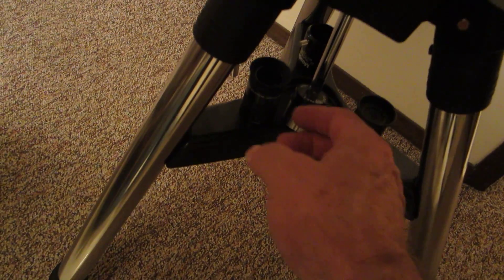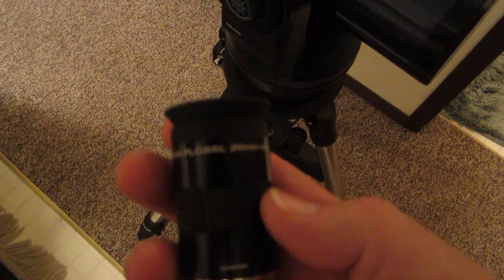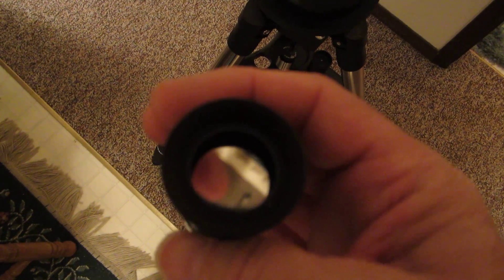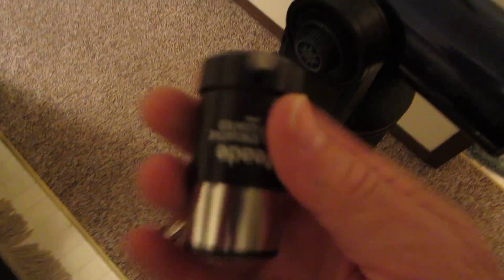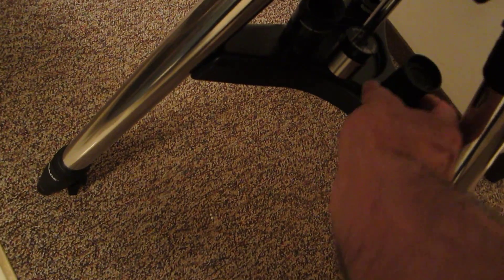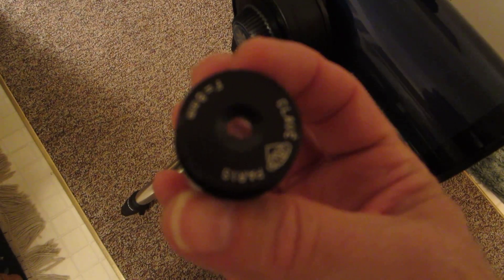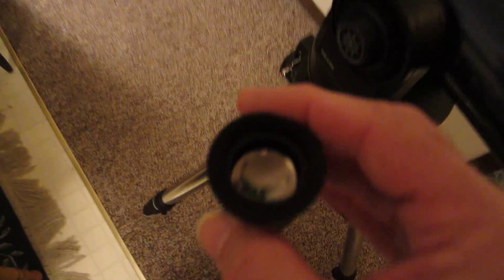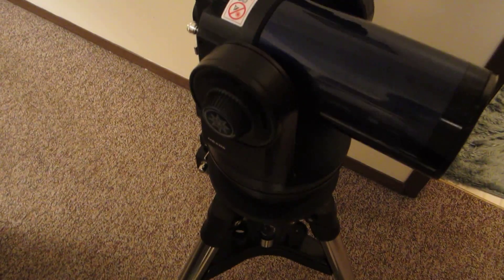Eyepieces And Barlow Doubles Powers, Planetary 8MM Clave a favored for me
Few of the eyepieces I currently use, as do planetary viewing like the 8MM Clave gives very nice imaging. The barlow doubles each eyepieces power.  Low power eyepieces as 40MM not shown give beautiful wide field releasing impressive richfield for example the larger loose clusters as double cluster etc. You have to decide how much to spend on these, but exceptional skys the better eyepices show their stuff.